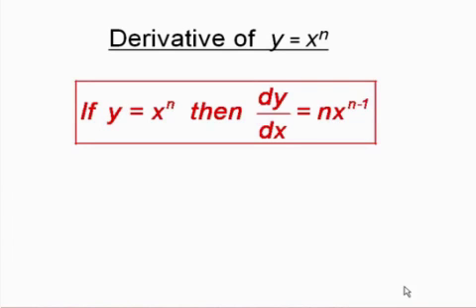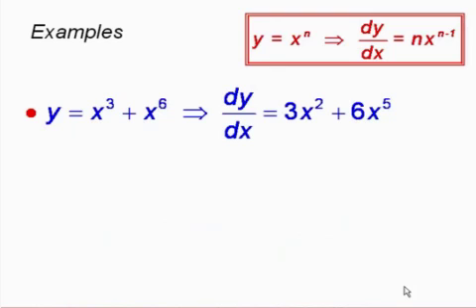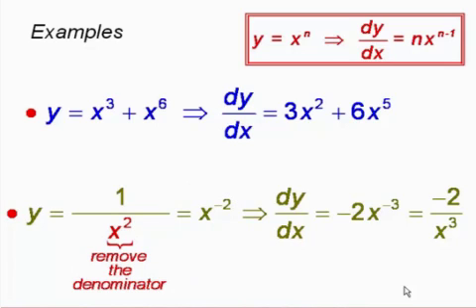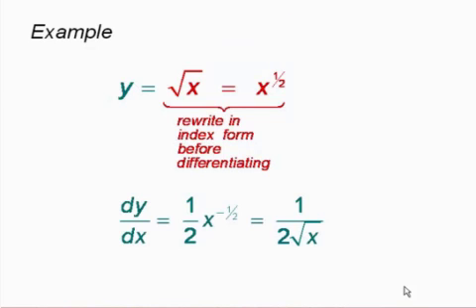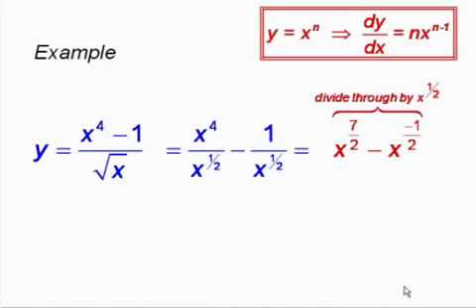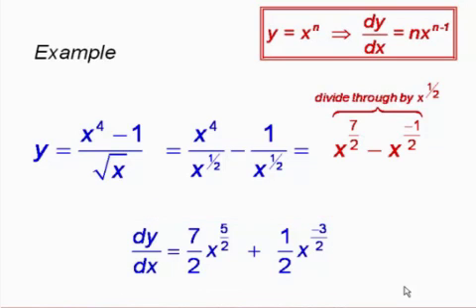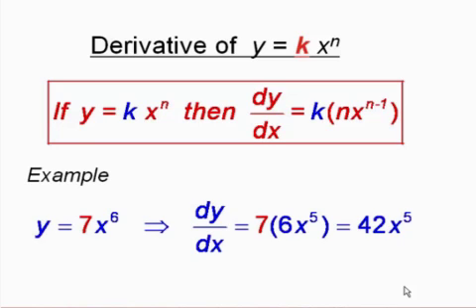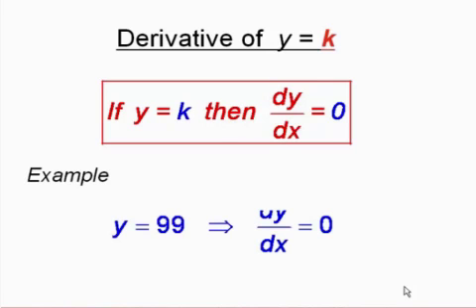Rules for differentiation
It is not always convenient to use differentiation from first principles to find a derivative function.